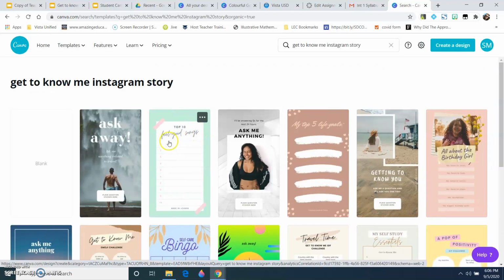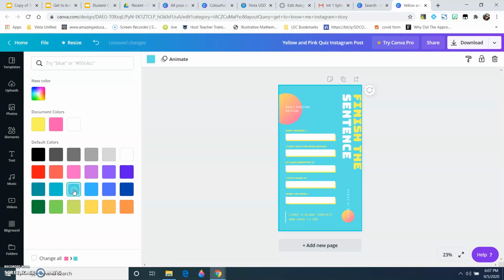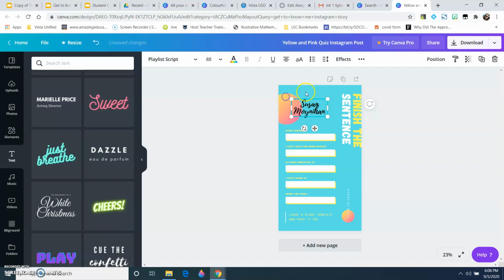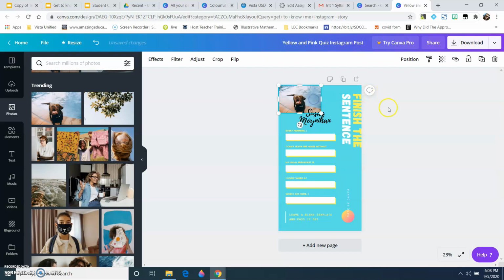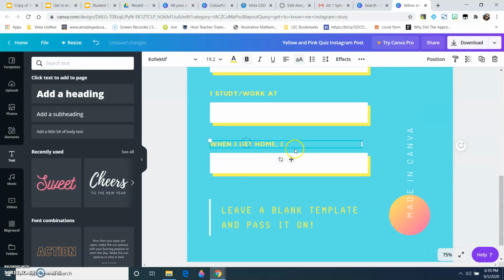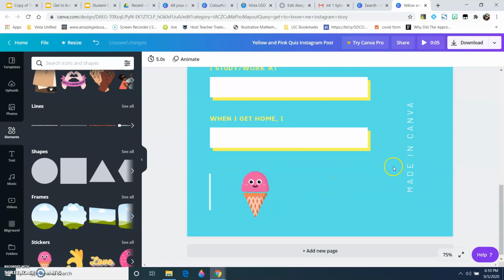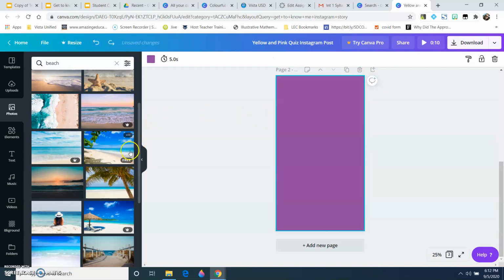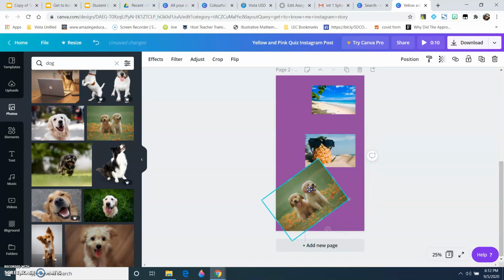Who am I instructions for Canva